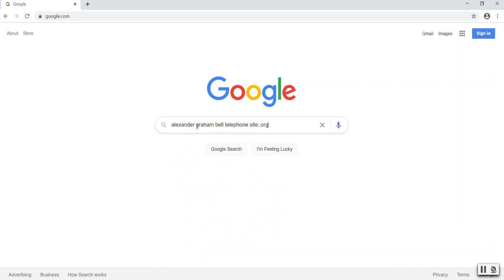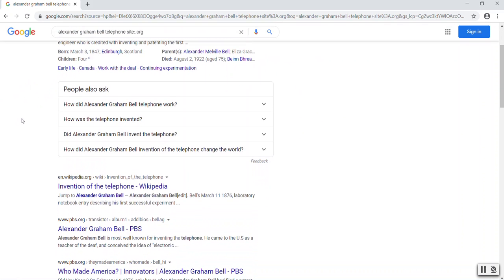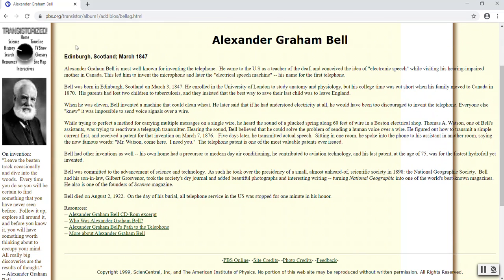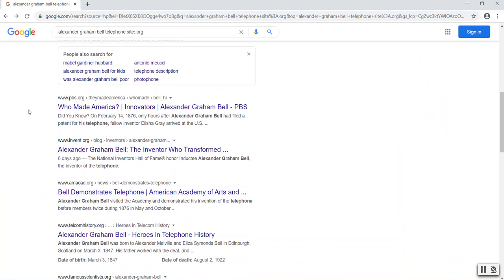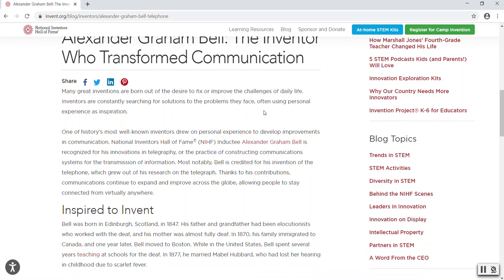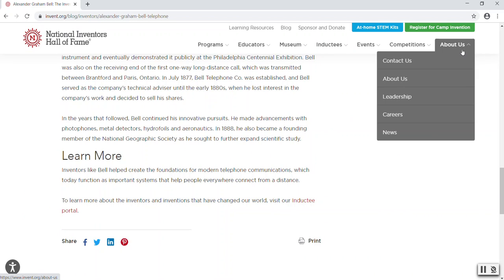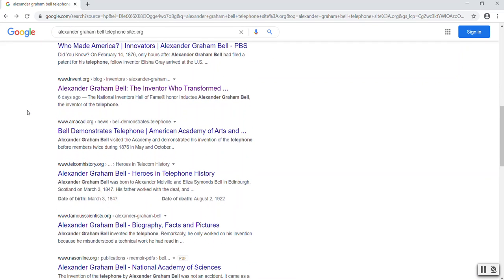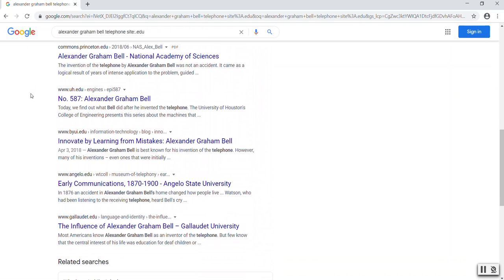ESLS 094 Searching for Internet Resources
In this video you will learn how to search for credible internet sources.